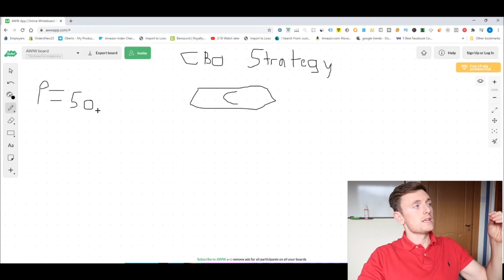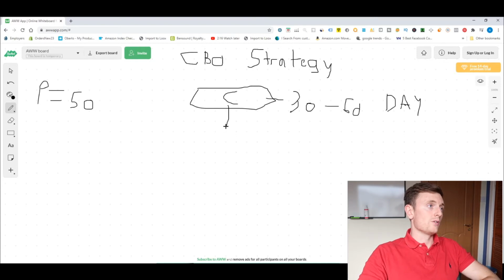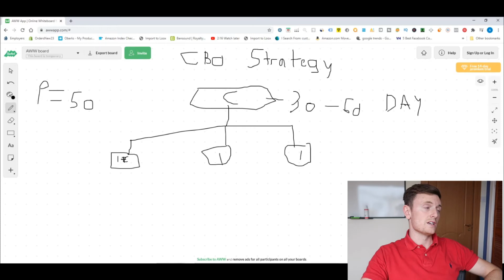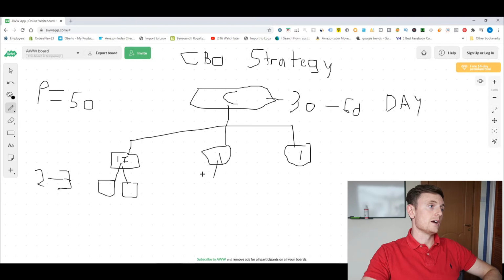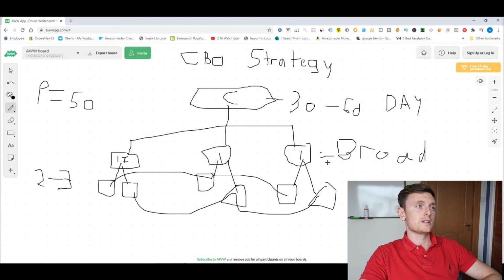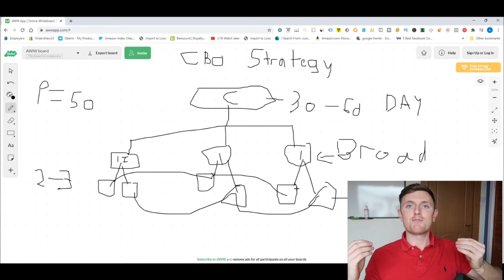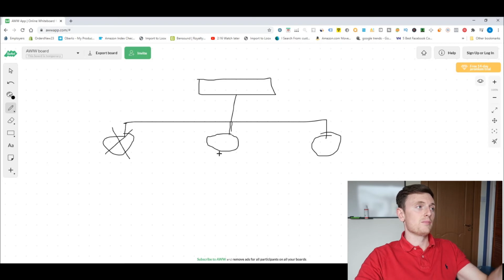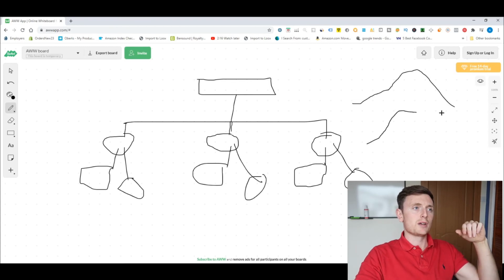Facebook Ads CBO Strategy (2020) | SHOPIFY DROPSHIPPING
in this video i go over the exact strategy I use for testing any potential winners I think I might have.Its a super simple strategy to follow that will allow you to test products successfully without losing tonnes of your initial investment.

In the video I talk about only change one thing at a time(I mean when you duplicate the campaign change one thing at a time ...example...interest...ad copy...ad video...pick one). I just want to clarify once you set up your campaign you do not change anything with it. The only time you do anything is if an ad is performing poorly kill that ad. That is if its spending alot of your budget  and your not getting anything back. If its spending only 10% of the budget but maybe you have 1-2 add to carts but still no sales let it run at least for a week or so because that will give the campaign a chance to optimize.

If you have any questions just hit me up in the comments section!

More videos related to this topic below